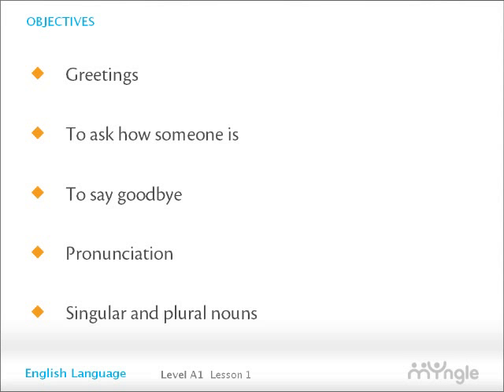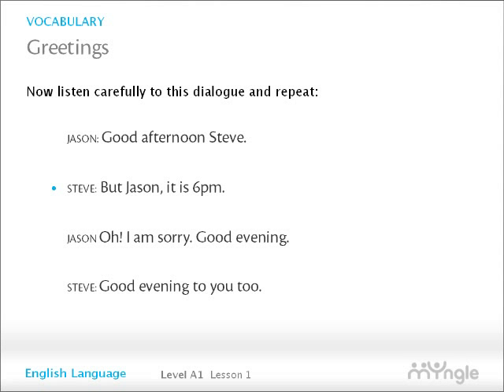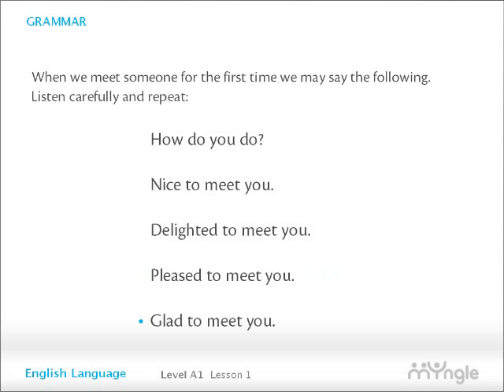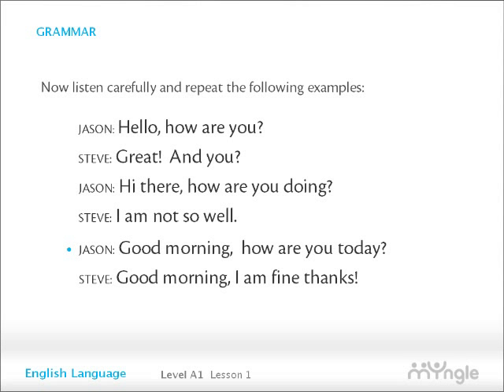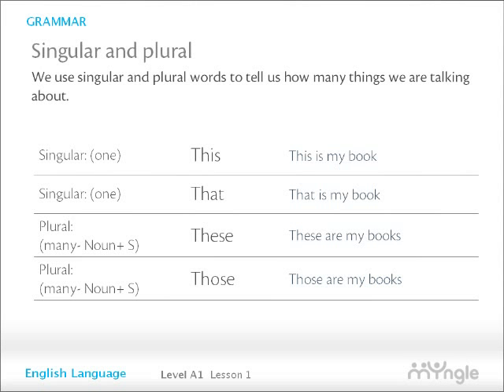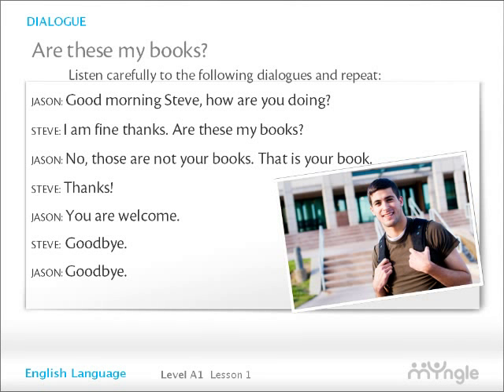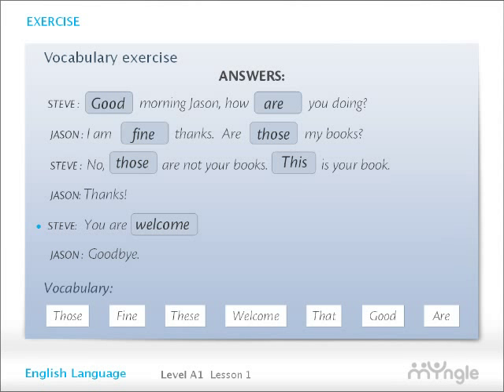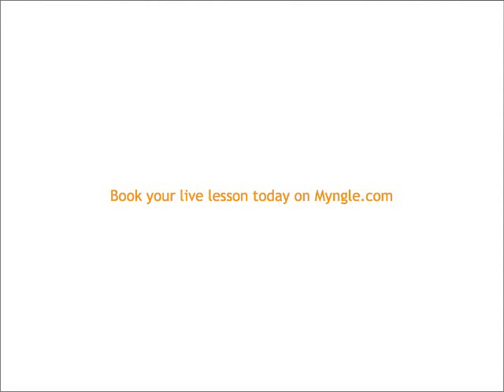Myngle English Basic - A1 - Lesson 1